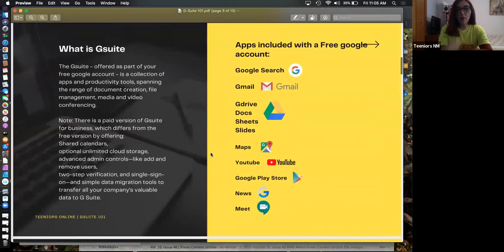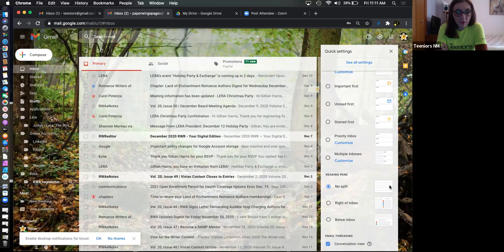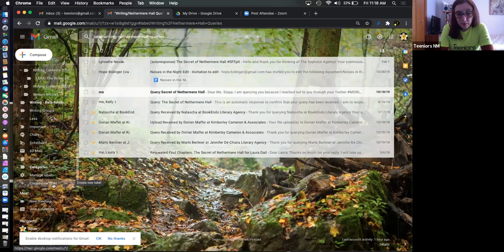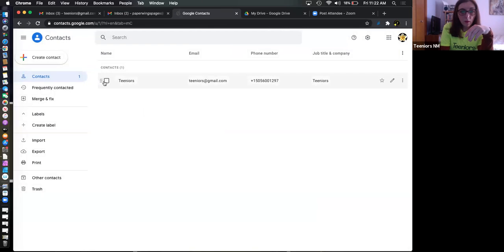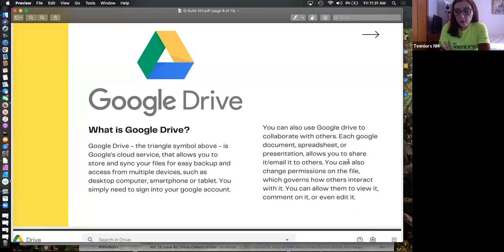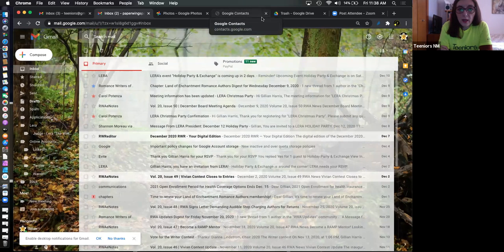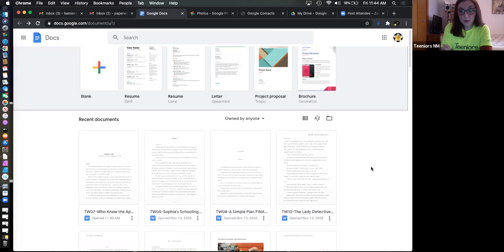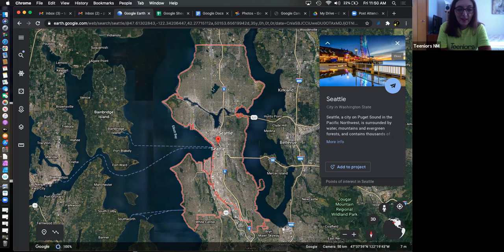G-Suite for Beginners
Online training by Teeniors for Fostering Family.